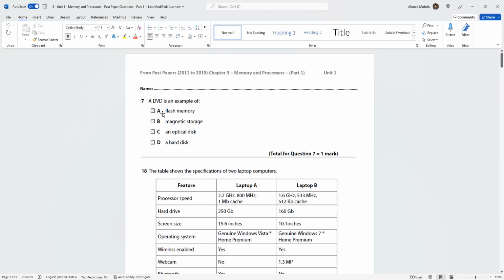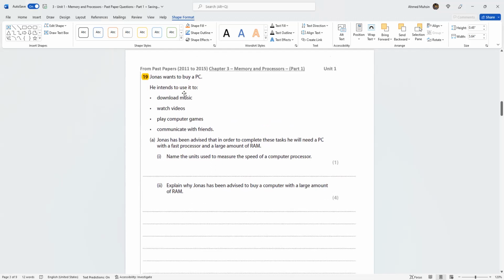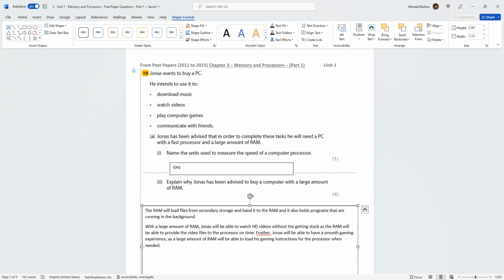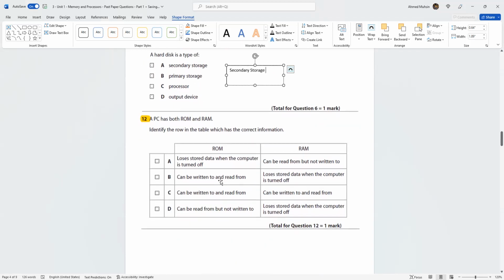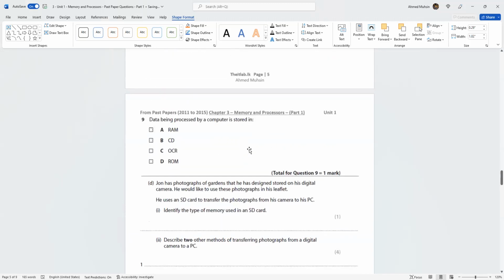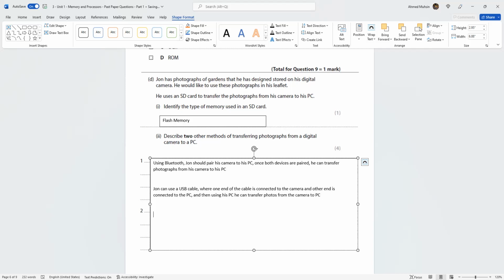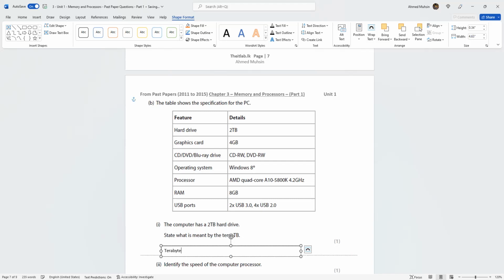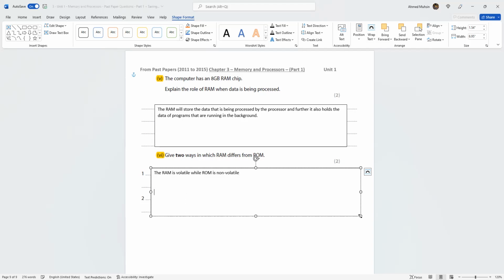Chapter 3 - Part 6 (Past Paper Questions) - Memory & Processors - Edexcel IGCSE ICT